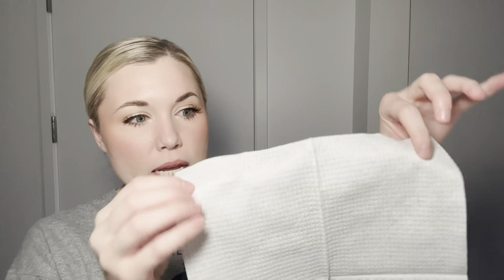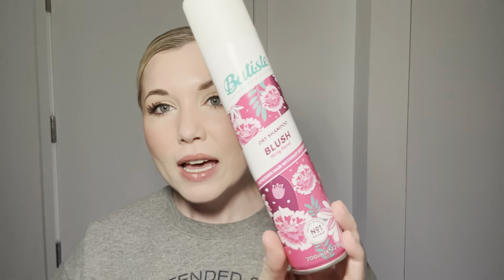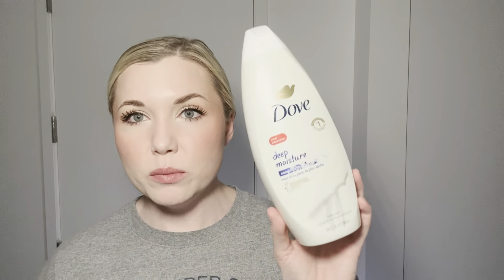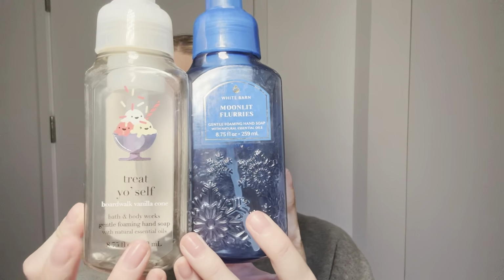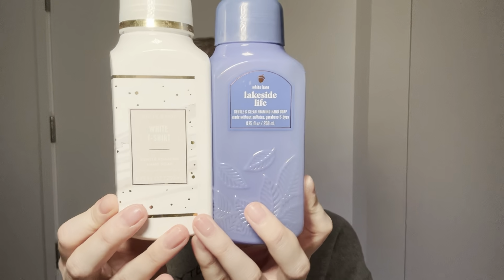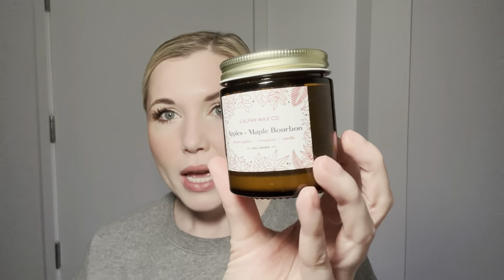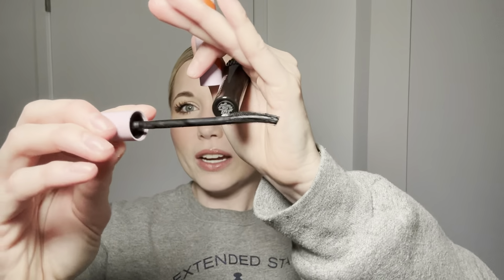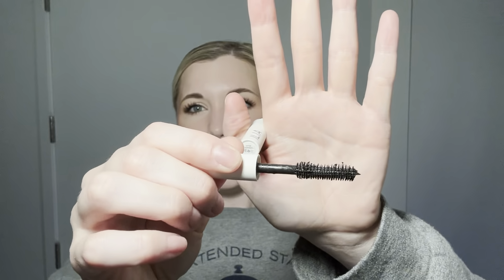JULY, AUGUST, SEPTEMBER, OCTOBER EMPTIES 2023 // home fragrance, makeup, skin, hair, BBW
♡  In today's video, we are chatting all about my used up empty products from July, August, September, and October! I've got all kinds of products - makeup, hair care, skin care, body/shower and home fragrance from Bath and Body Works!

Lips: Tarte - Mixed Berries
Shirt: Disney World!